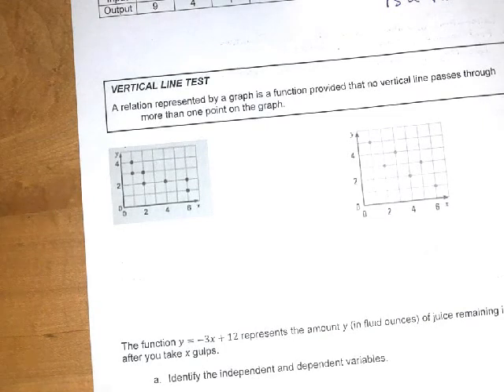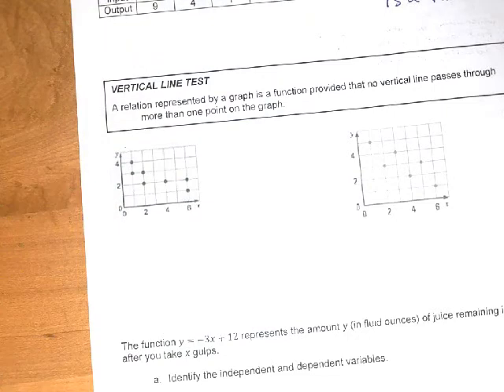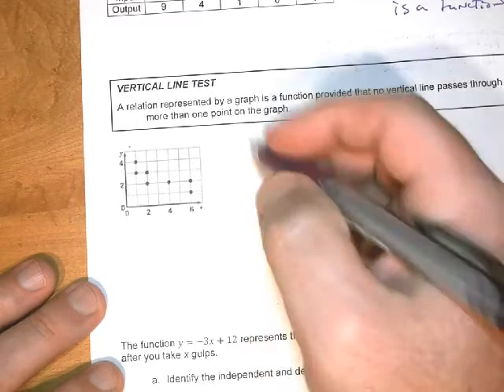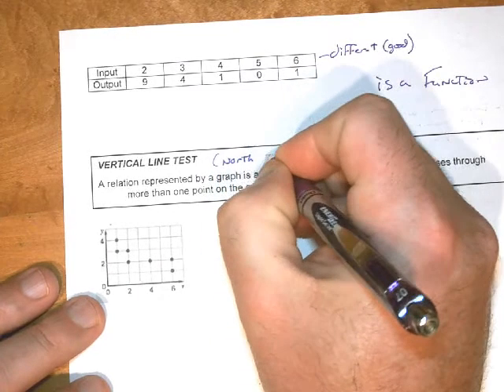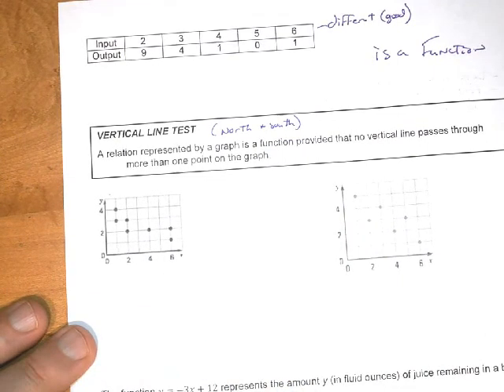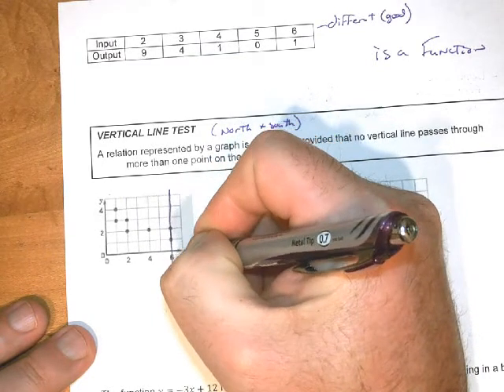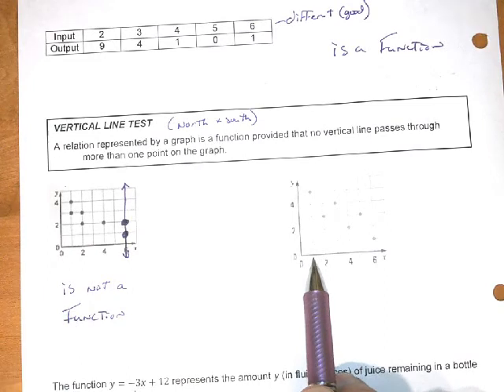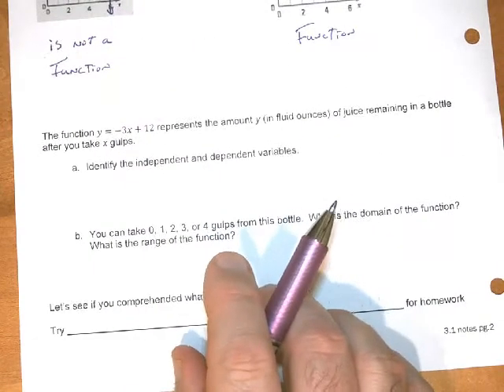Algebra 9 - 3.1 video notes